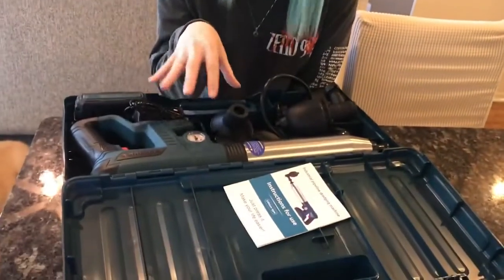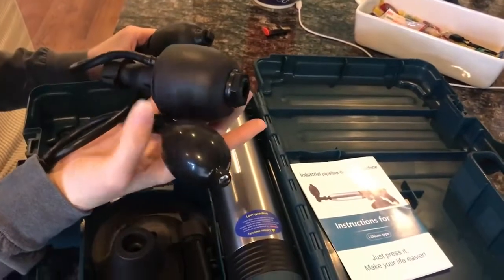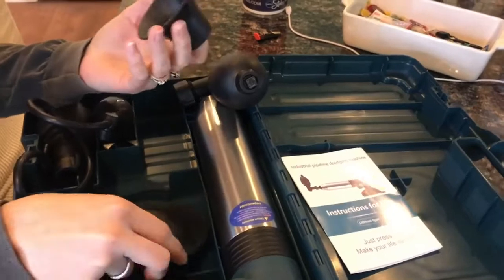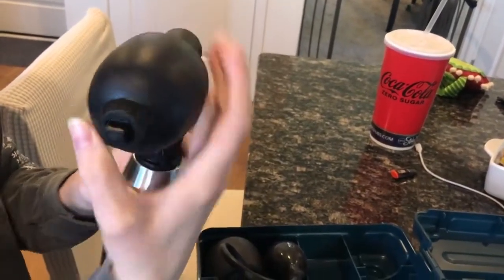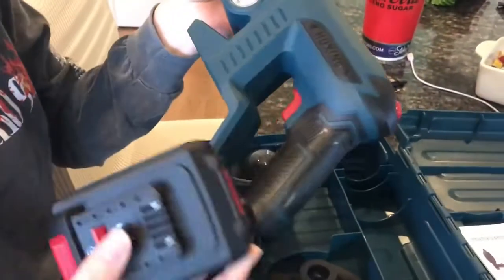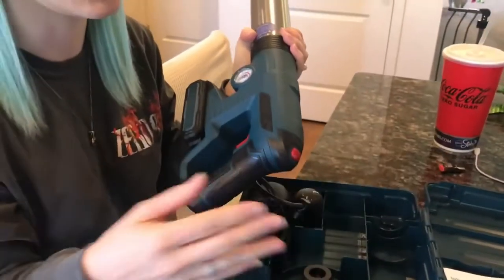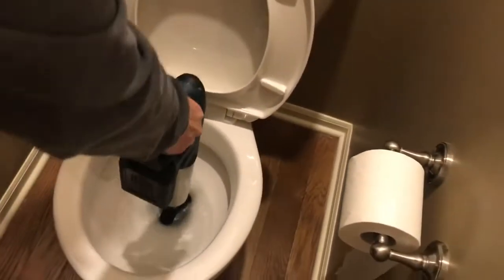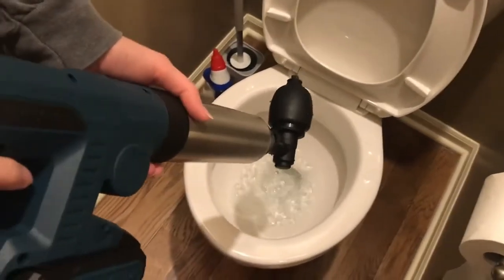High Pressure Toilet Plunger Air Drain Blaster Clog Remover Best Ever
Quick, Easy and Save Money. Only takes 2 mins to unclog a toilet, no need to call a plumber anymore.

You won't be regret to have one for your home

More surprise details please check Amazon.com for it